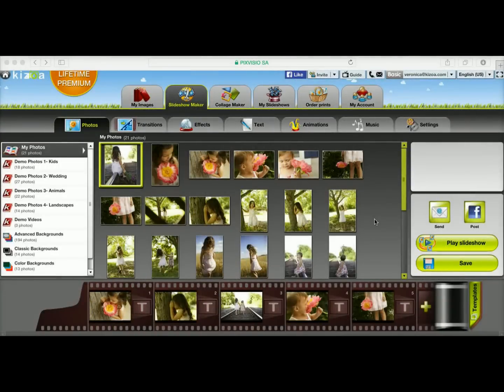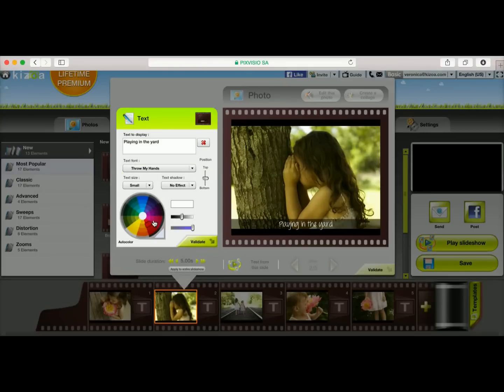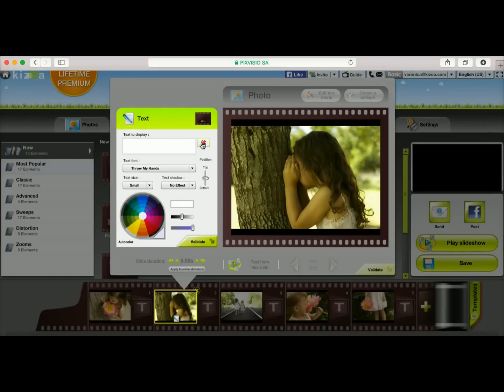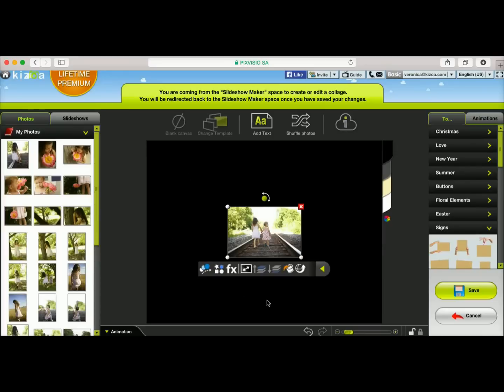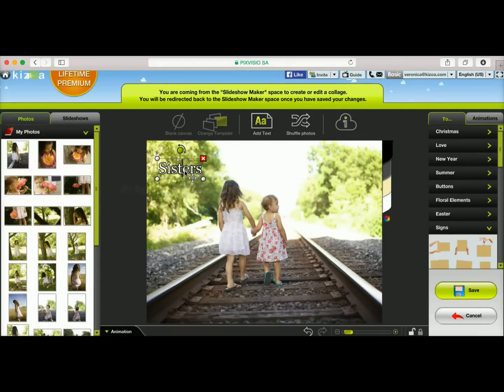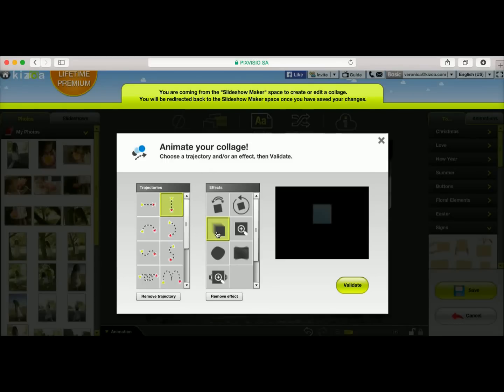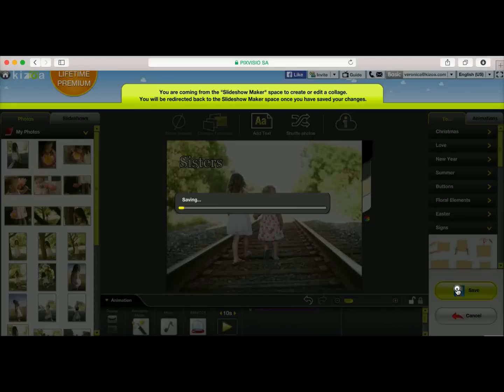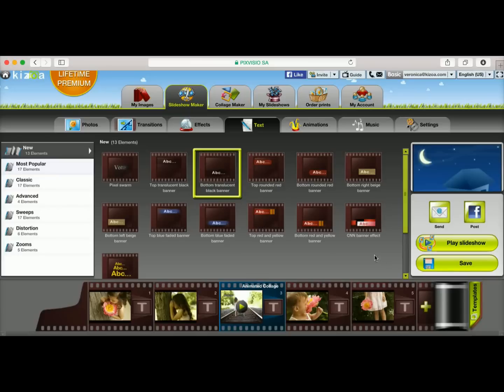How to add text to a video - Kizoa Tutorial